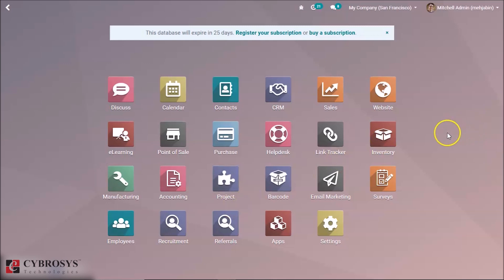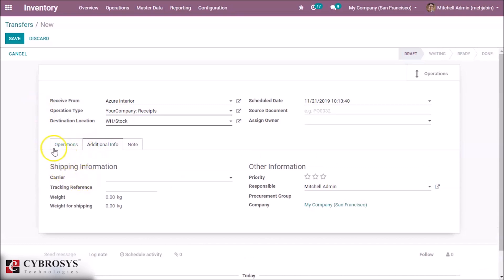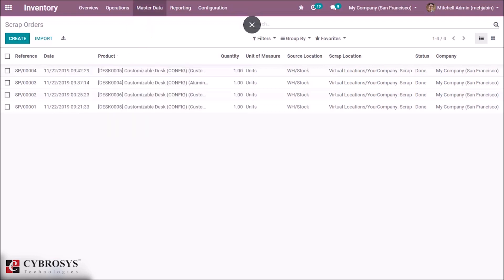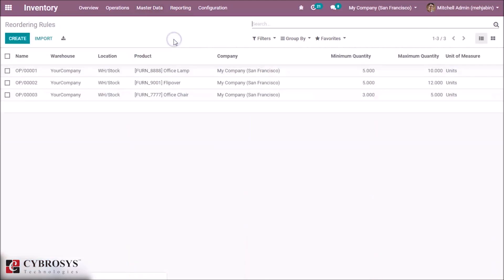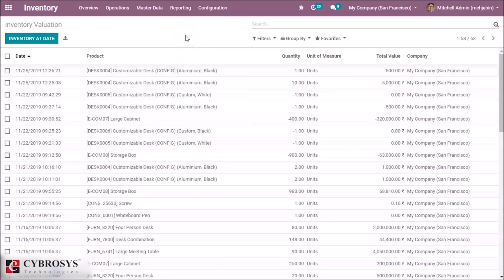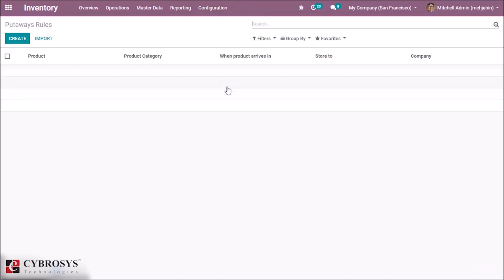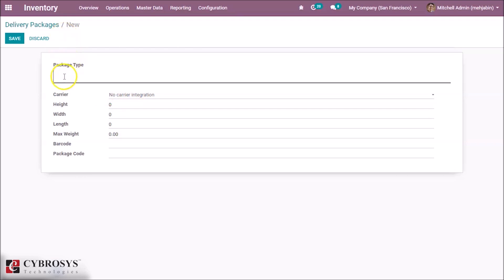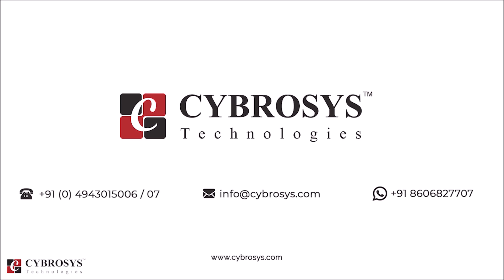Odoo 13 Inventory Management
Odoo 13 inventory management is a resourceful module that can be utilized by any business organization irrespective of its size. It is designed in such a flexible manner. Odoo 13 inventory is fully integrated with other applications, such as Purchase, Sales, or Inventory.

This session discusses the Inventory management module in Odoo 13.

Good inventory management also helps businesses to decrease their costs, pace up their success operations, and stop any possibilities of business fraud. However, managing the stock is now not that easy as we seem to be from outside. It has to go through various complex steps and follow-ups to preserve the right balance. Moreover, it is on the groundwork of your company’s inventory, the organizations survey their modern assets, supply economic reporting, balance the accounts.

Thus it is a complex phenomenon in the inventory management of your business. But these complex proceedings can be simplified with an ERP solution. An enterprise resource planning software can reduce the overheads and optimize turns in the inventory. The automated management makes everything streamlined and ensures the right balance of stock in your warehouse. In the case of stock depletion, ERP takes care of stock replenishments with reordering rules and others.